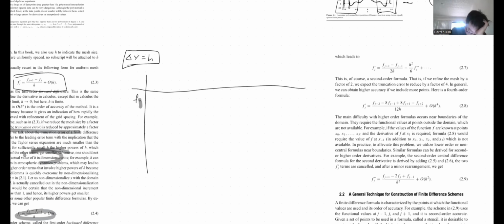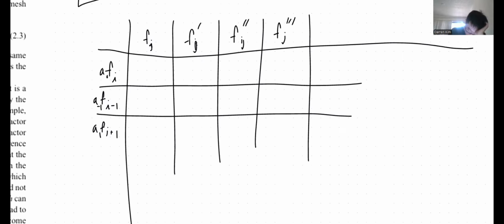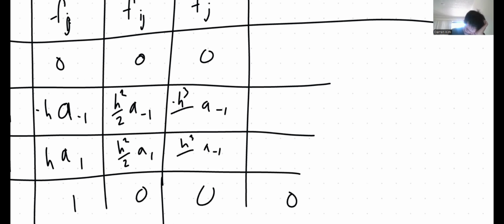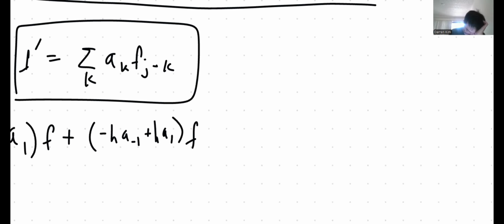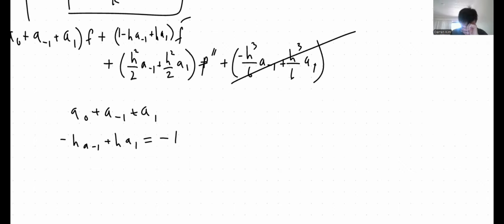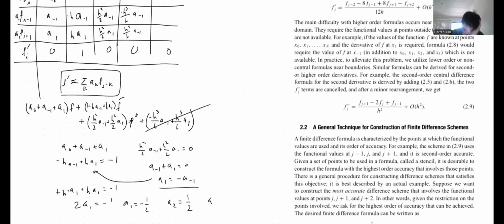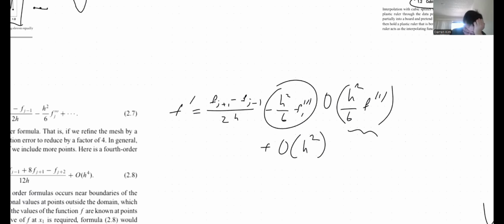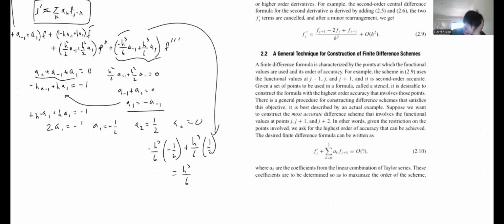SESSION 21: Winter : Central Difference! Using Parviz Moin Textbook